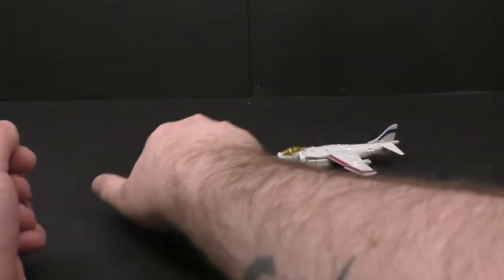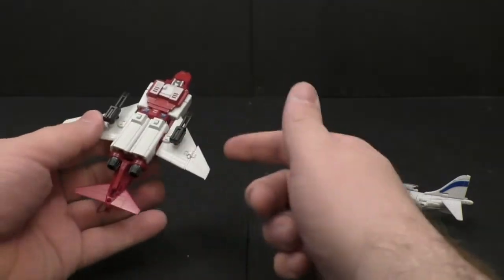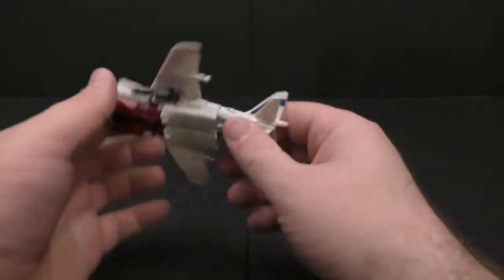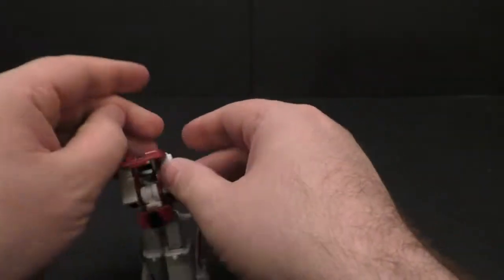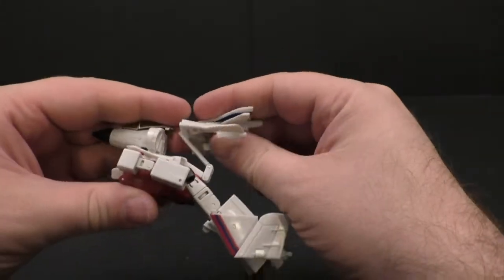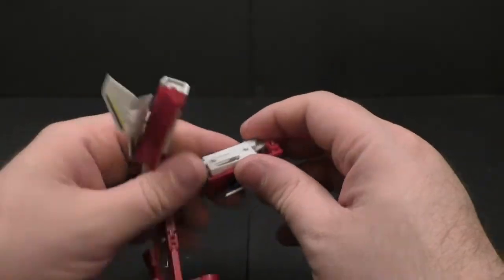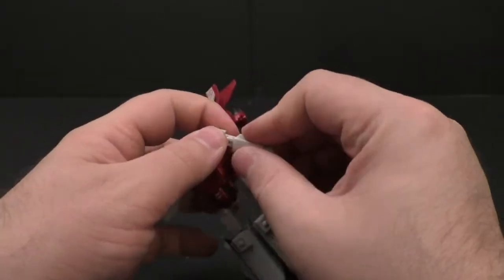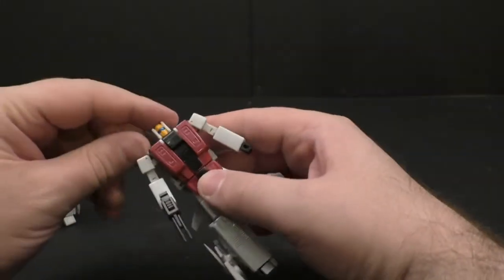Transformers review Zeta legends scale Fly Fire and Catapult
Crap Crap mega Crap